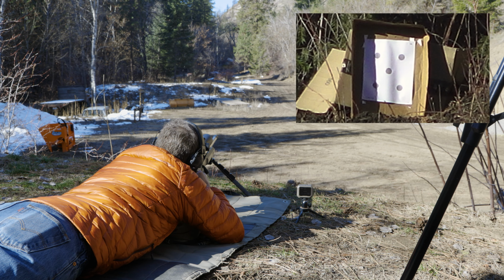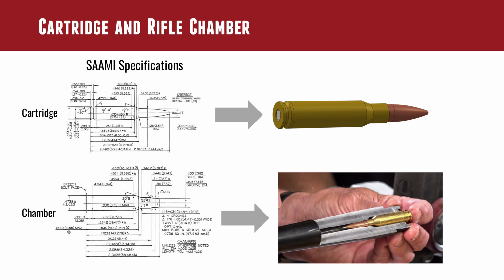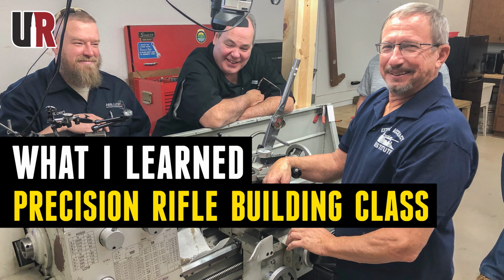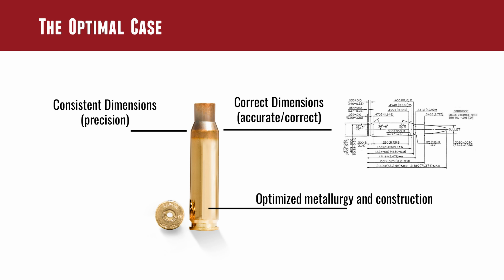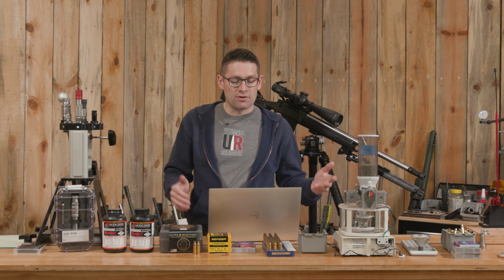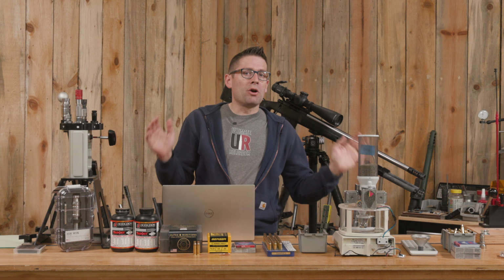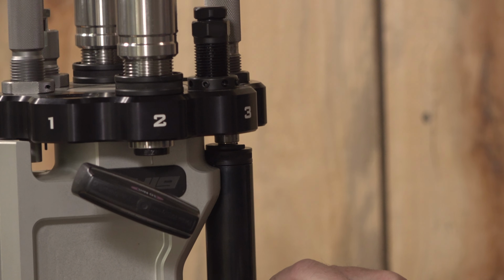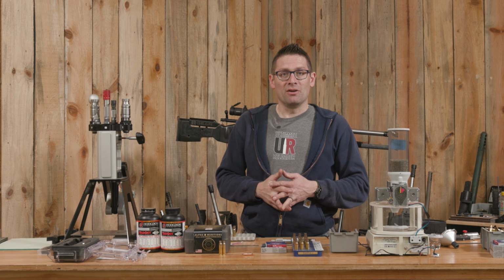Winning Formula: Brass + Die + Chamber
I recently pushed the limits of .308 Winchester using Alpha Munitions OCD brass. Details of the brass, reloading process, and the rifle’s chamber all have to come together perfectly for safe, proper firing. Here’s how it works!

Ultimate Reloader LLC / gavintoobe Material Connection Notice:

The following Ultimate Reloader partners are featured in this video:
- Alpha Munitions
- BAT Machine
- Area 419
- Foundation Stocks
- Berger Bullets
- Frankford Arsenal
- Hodgdon
- Leupold
- Longshot
- Inline Fabrication
- Leupold